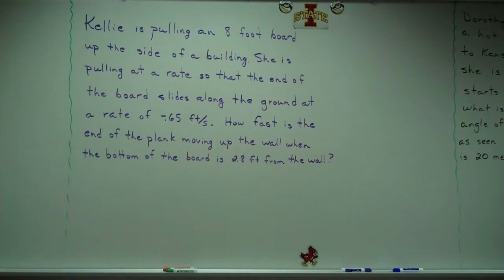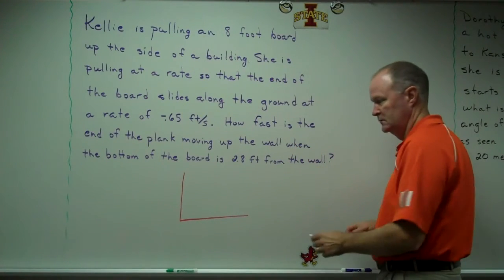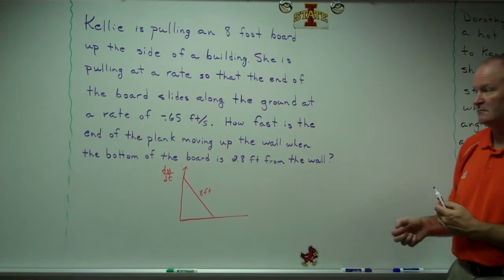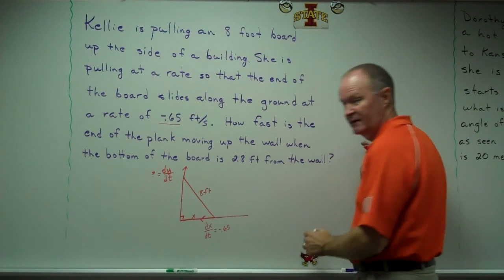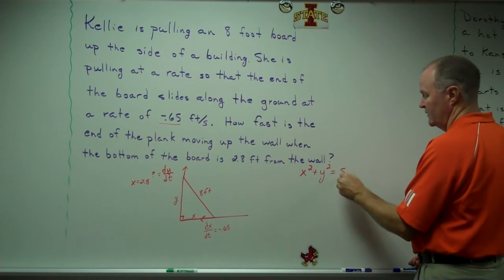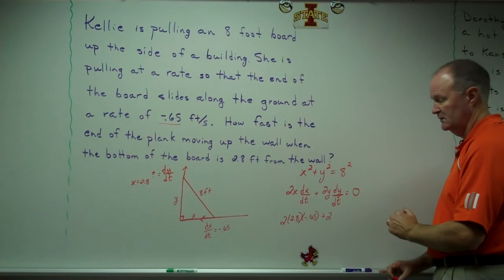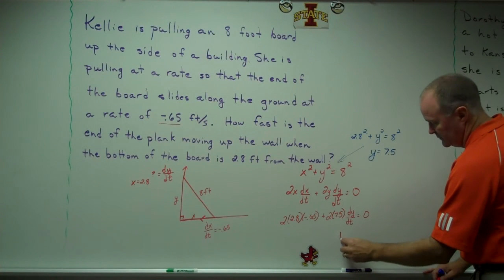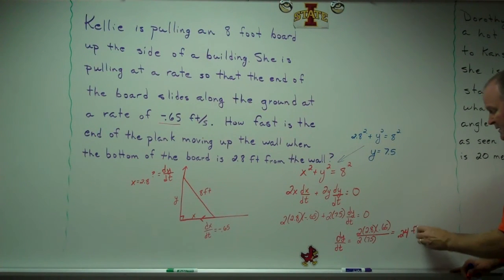Related Rates #2 - Kellie